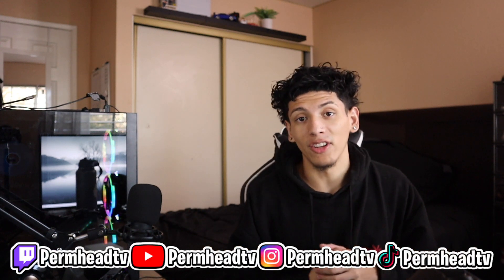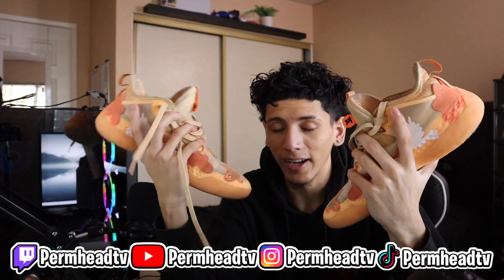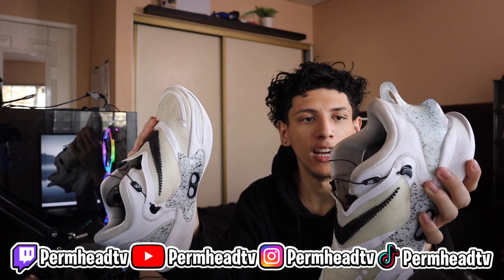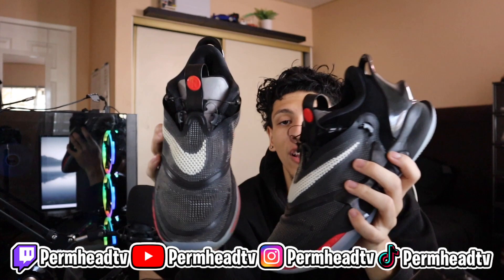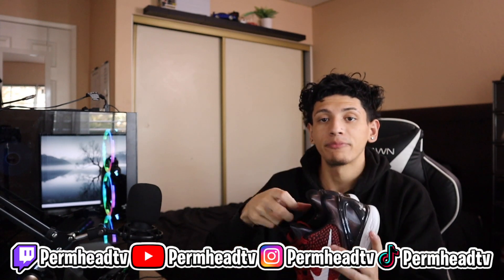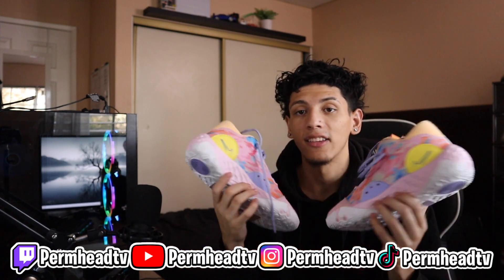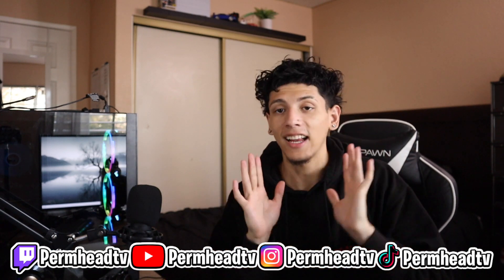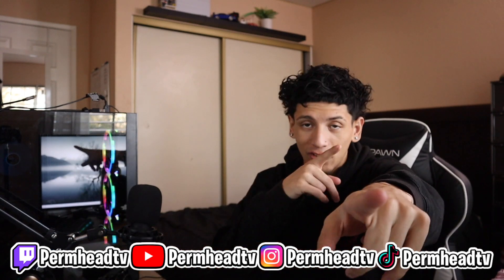My 2022 Hooping Sneaker Collection